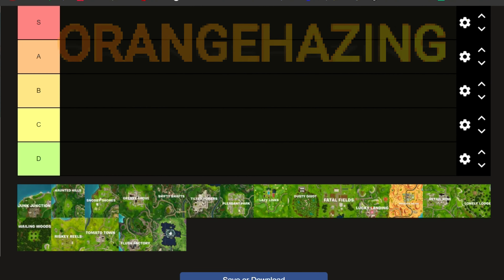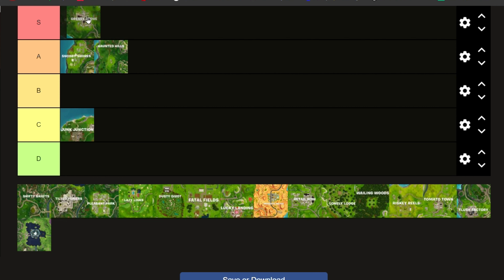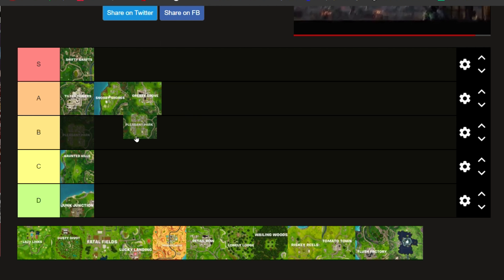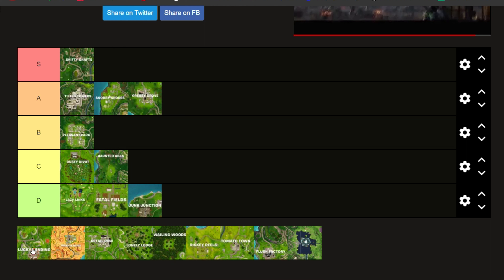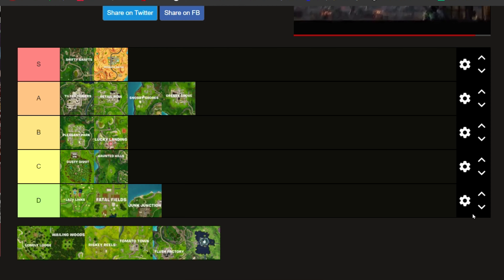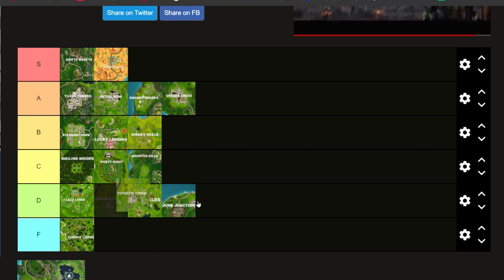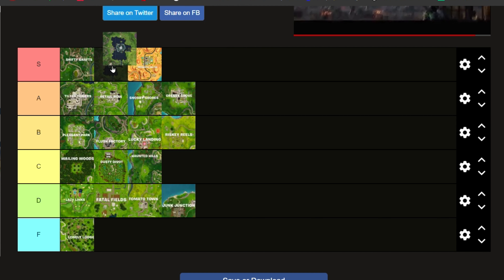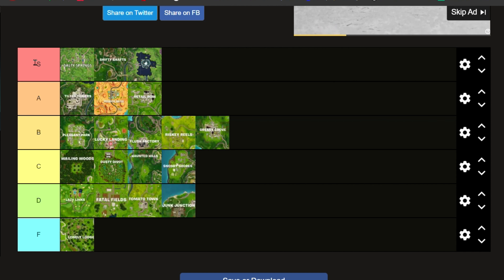Ranking Every P.O.I In Fortnite Chapter OG - ORANGEHAZING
In this epic video I rank and re rank all P.O.Is in fortnite chapter OG season OG. This will help all of you when you are making the decision on where to land and don't know where to go. .Make sure you comment bellow where you think each locations should go.

Fortnite:
Fortnite is a third-person shooter game where up to 100 players compete to be the last person or team standing. You can compete alone or join a team of up to four. You progress through the game by exploring the island, collecting weapons, building fortifications and engaging in combat with other players.